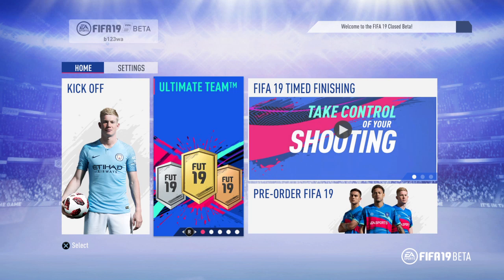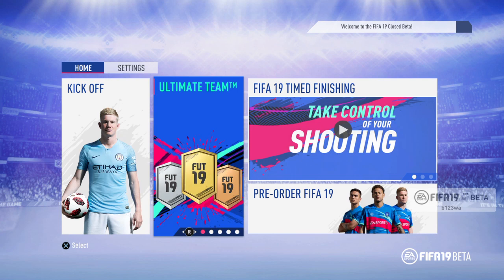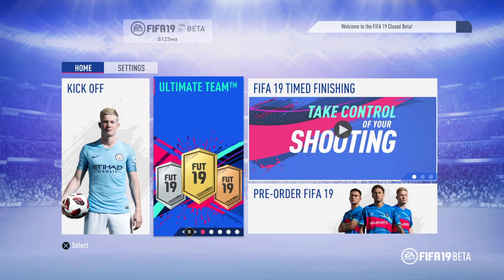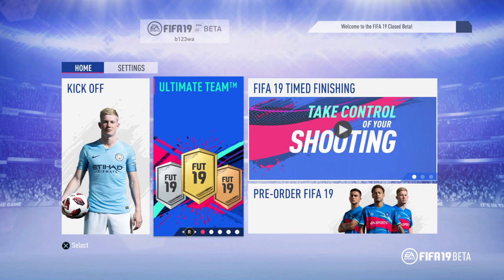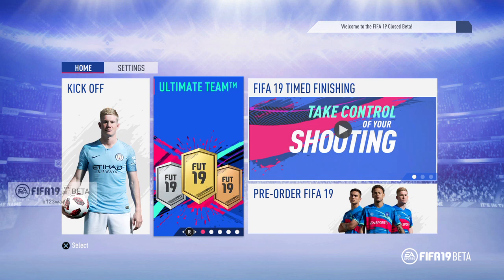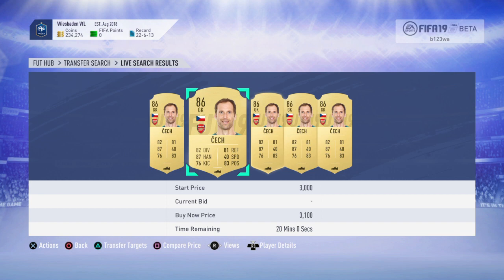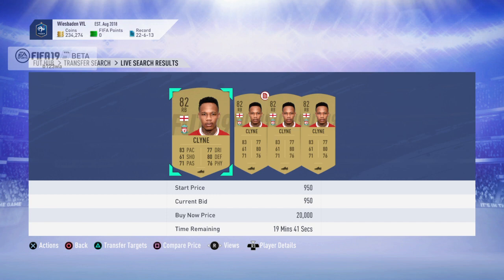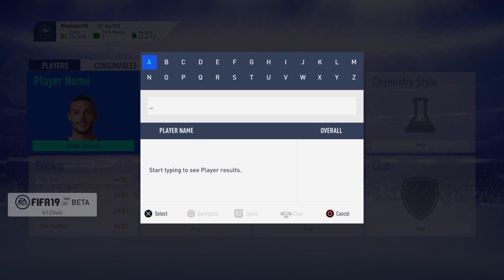FIFA 19 WEB APP HOW TO GET FREE COINS AND TRADING TIPS